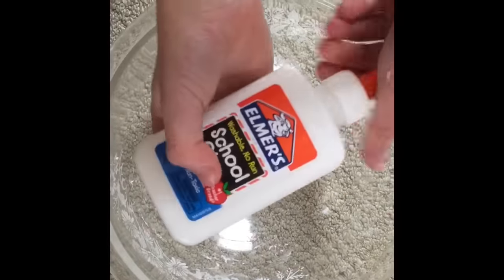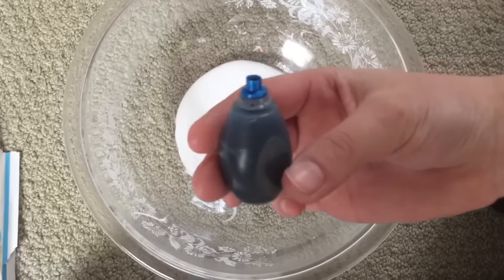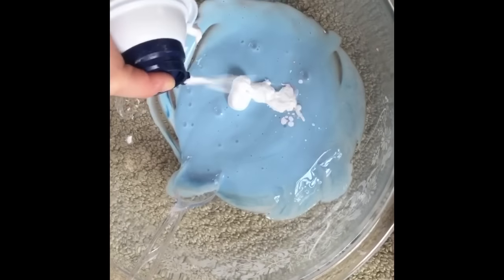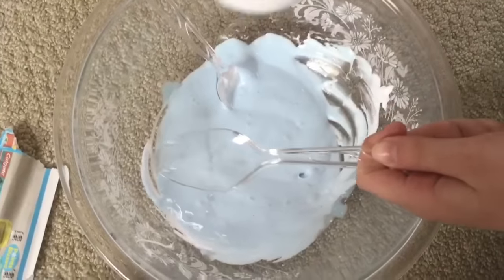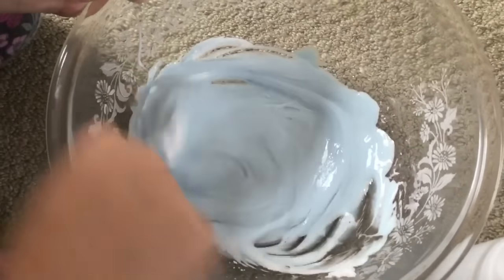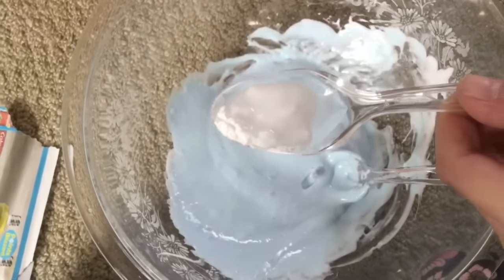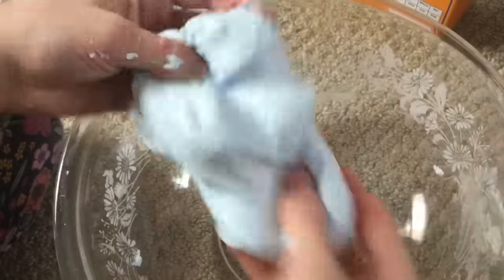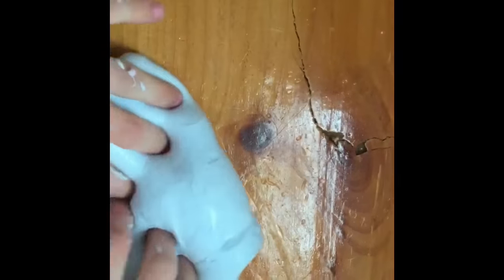HOW TO MAKE FLUFFY SLIME!!!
Today I Have two special guests Alex and Alicia We are making FLUFFY SLIME!!!